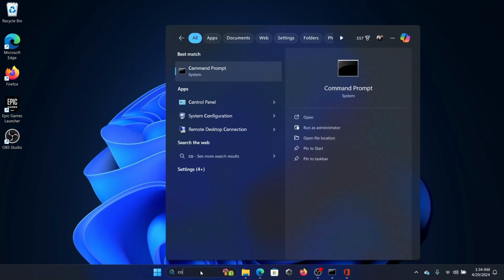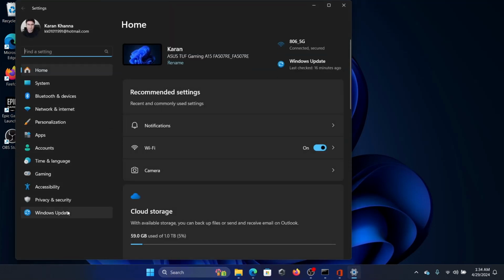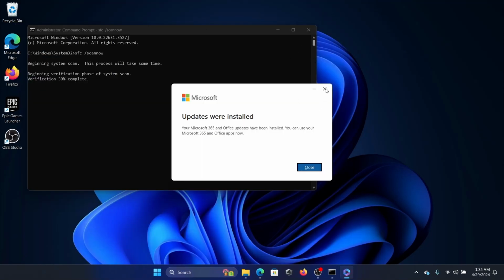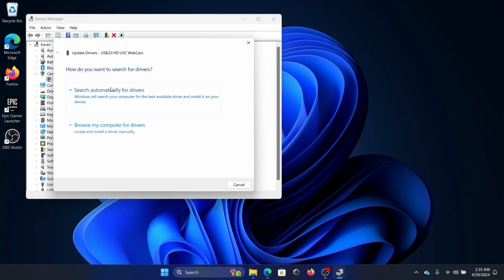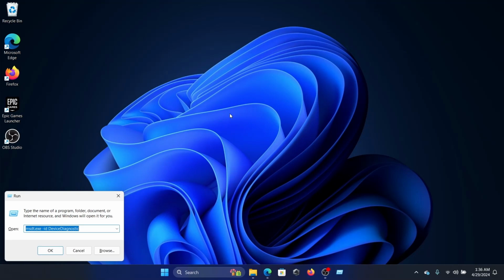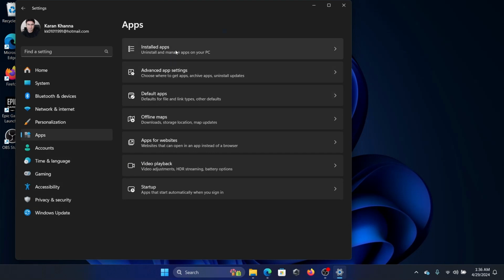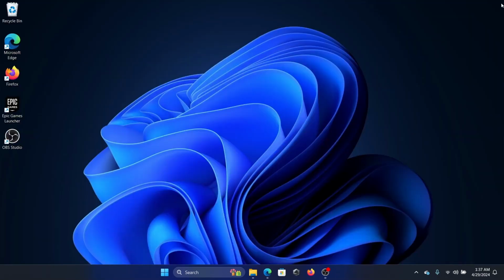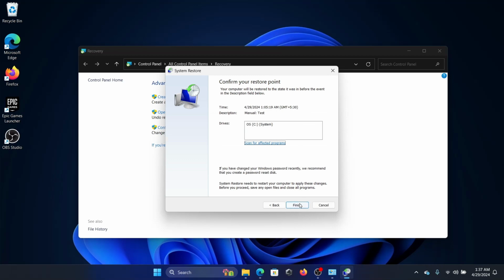Fix - Critical Process Died Blue Screen Error on Windows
Critical Process Died Blue Screen Error on Windows

Experiencing the dreaded "Critical Process Died" blue screen error on your Windows PC? Don't panic! This comprehensive guide has all the answers you need to troubleshoot and resolve this frustrating issue. Learn proven methods to diagnose the root cause and effectively fix the error, restoring your system stability in no time. Don't let blue screens disrupt your productivity—watch now and regain control of your PC!

0:00 Intro
0:14 SFC Scan
0:33 Uninstall latest updates
1:11 Reinstall drivers
1:54 Run Hardware and Devices troubleshooter
2:17 Uninstall recently installed problematic apps
2:55 System Restore